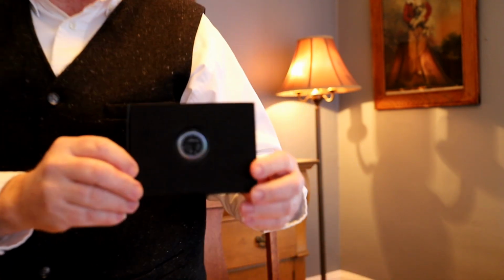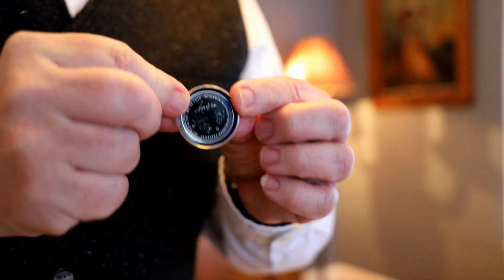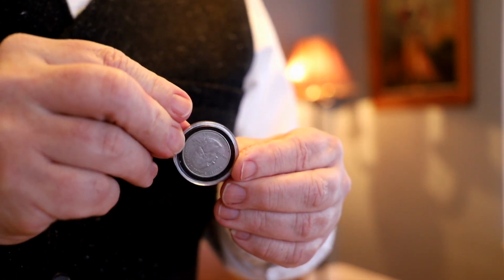Magic Product Review - Monarch By Avi Yap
This is a review of Avi Yap's first release in his serices of coin magic routines. This is a really strong visual Chink-a-Chink/Matrix routine. While this is a really strong visual coin magic routine you will want to watch this review to learn what they don't tell you in the add copy. This may or may not be right for you. Watch the review to determine if it is for you.
Skymember Presents Monarch by Avi Yap

Fiddle Tune: Just me noodling.

A full team of handlers work with Fiddlin Jonny to ensure his mustache is coiffed to perfection. Too many to mention here.